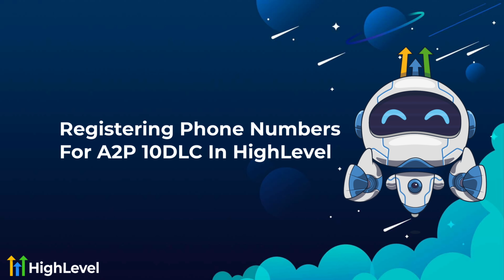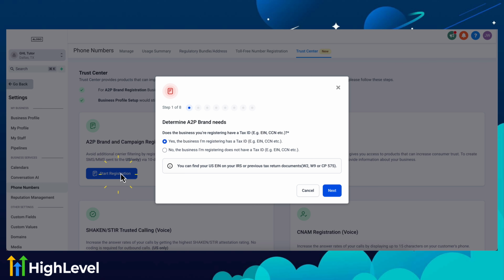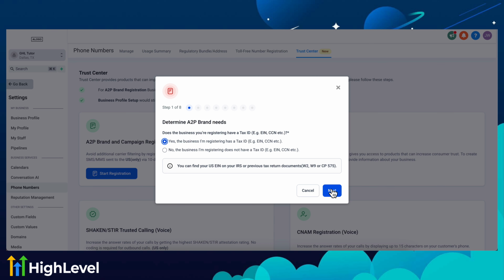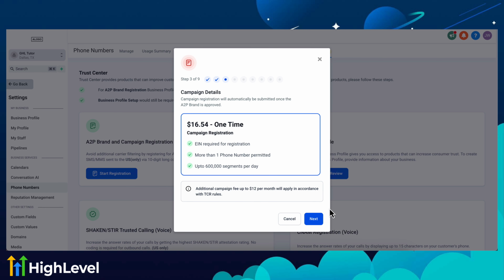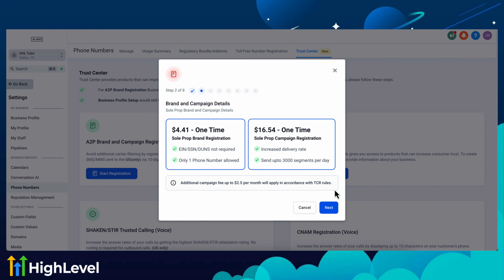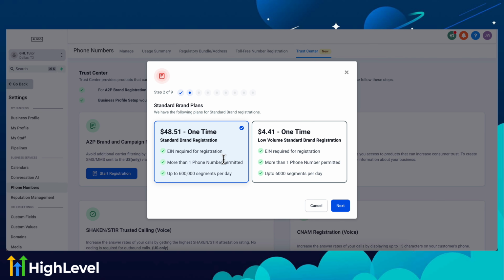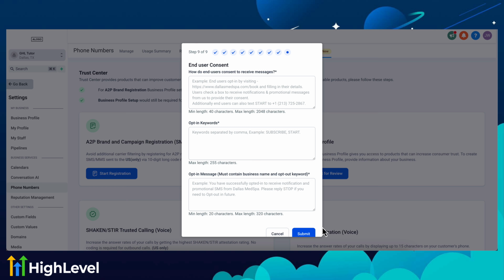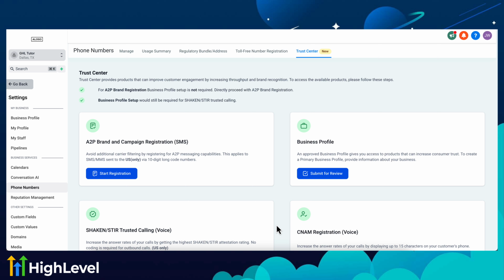Registering Phone Numbers for A2P 10DLC in HighLevel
This video is designed to walk you through the steps of registering your phone numbers for A2P 10DLC compliance within the HighLevel platform.